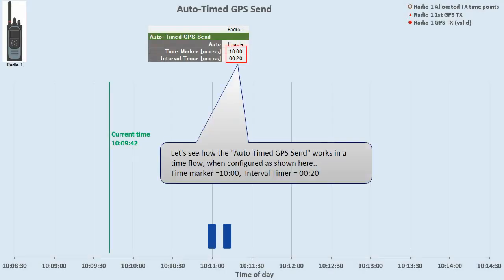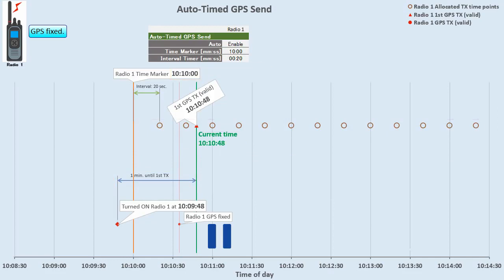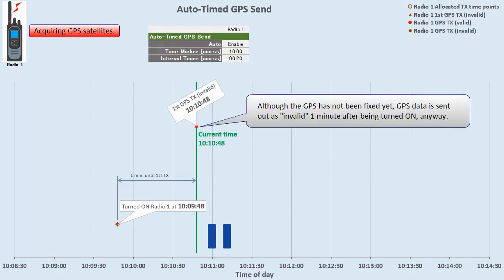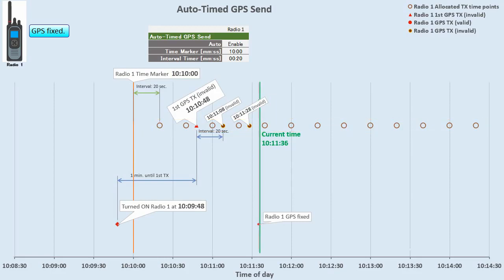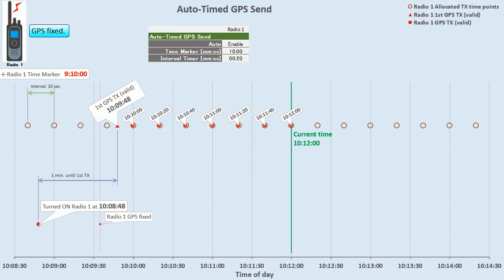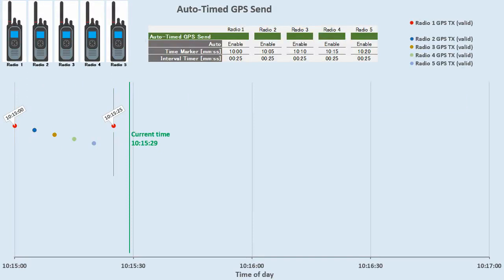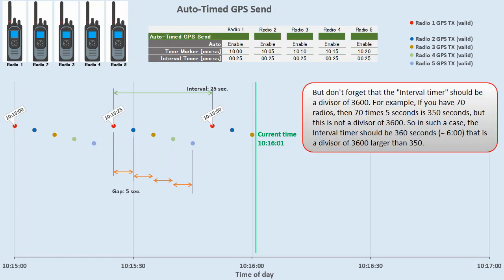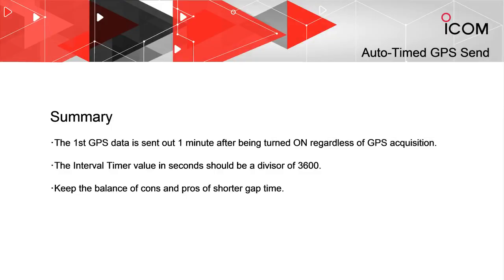IC-F3400/F5400 || Auto-Timed GPS Send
Videotraining by Gregg Hake